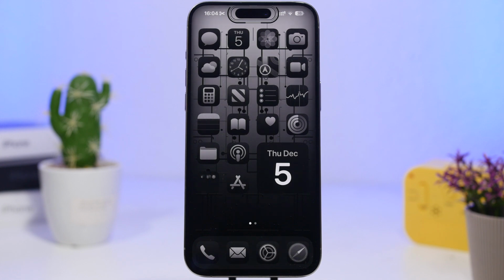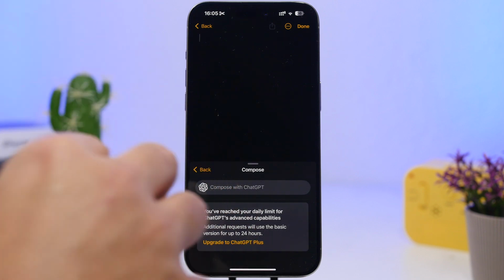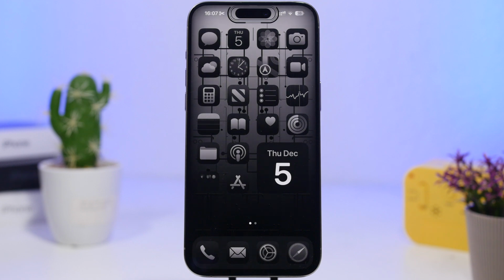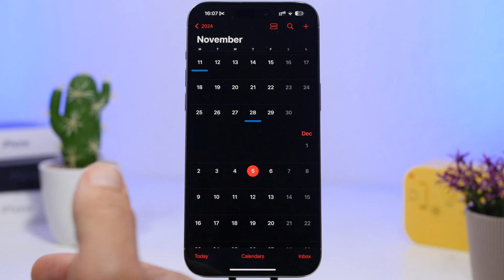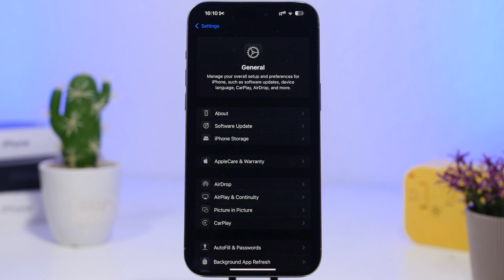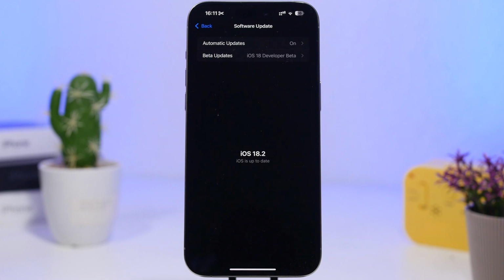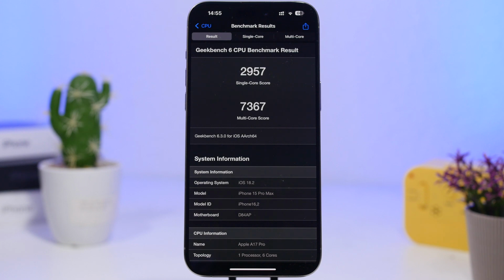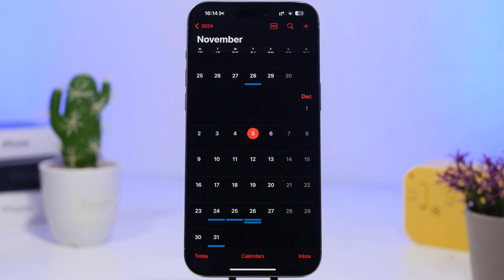iOS 18.2 - First Time This Happens !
iOS 18.2 release is just around the corner even though Apple has delayed this update a lot. iOS 18.2 is a really important update as it bring really Important new features to iOS 18.2 and a new set of Apple Intelligence features.

Delay 0:00
Important Changes 0:30
Release 2:16
Updating 4:52
Battery 6:42
Performance 7:50